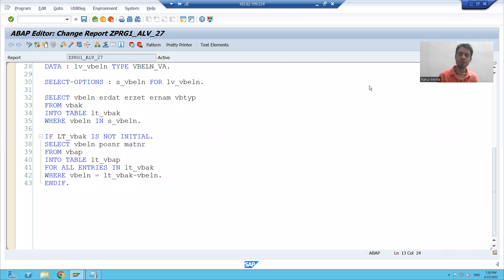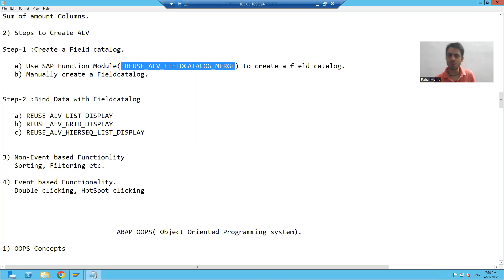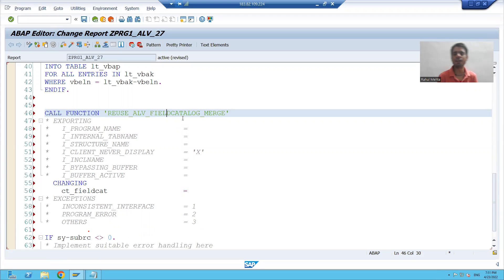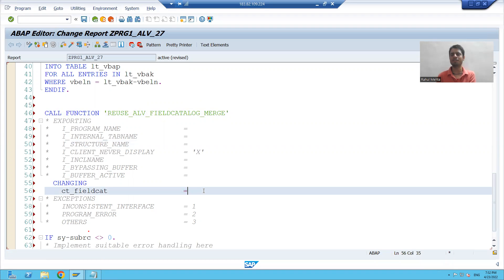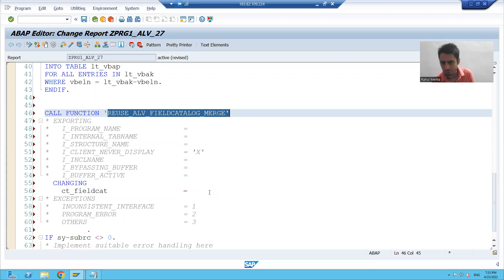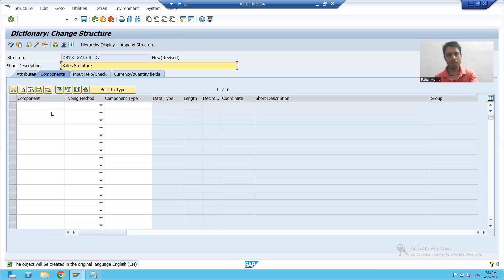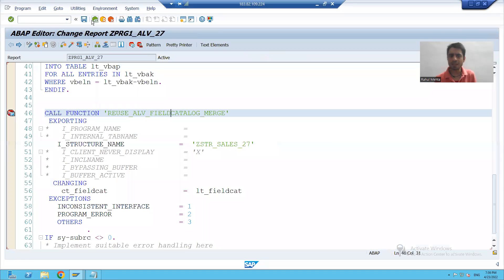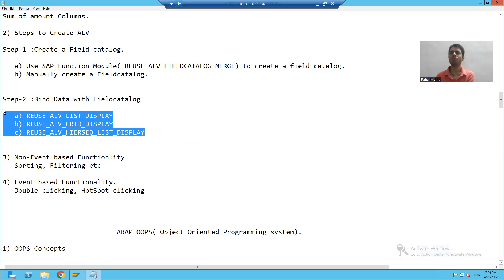4 - ALV - ALV List by REUSE_ALV_LIST_DISPLAY Part2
-Creation of Field Catalog Using SAP Function Module REUSE_ALV_FIELDCATALOG_MERGE